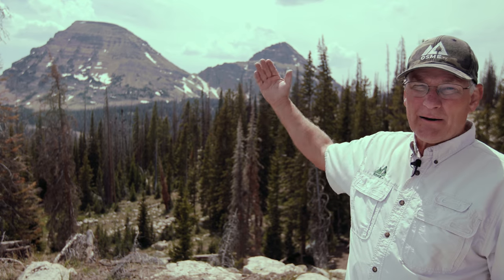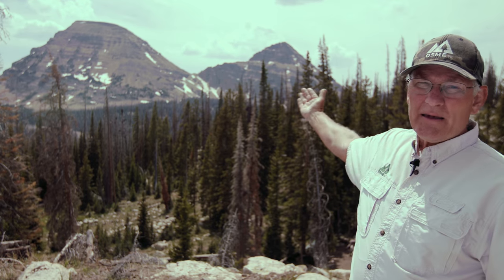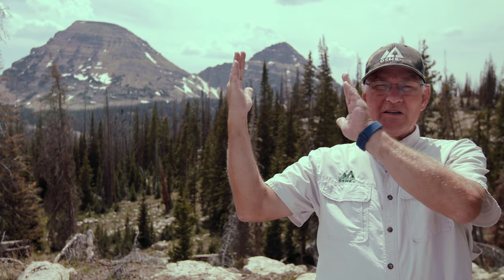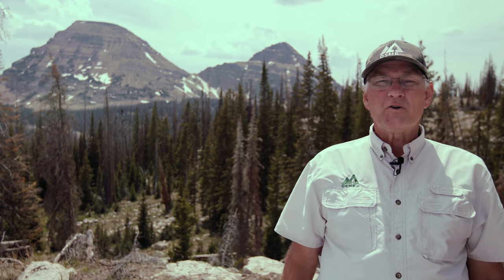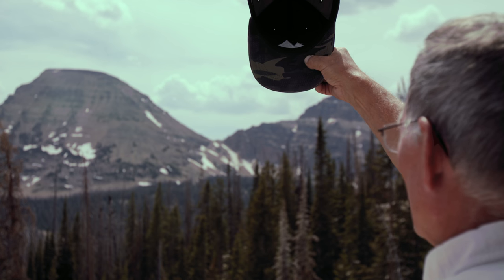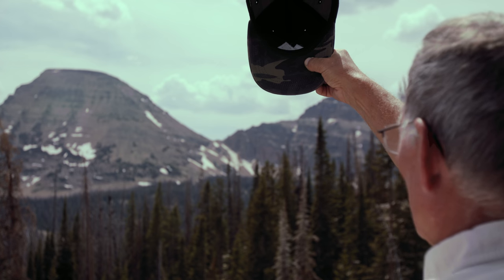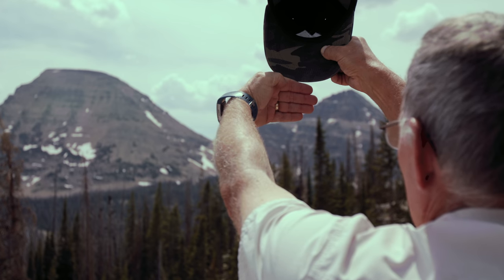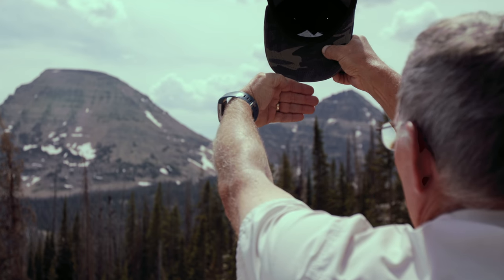Measuring Sunset Time with Your Fingers | Outdoor Skills | OSMEtv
Have you ever been out camping, or hiking and wondered just how long you had before the sun sets? Let's start Measuring Sunset times with our fingers! Here's a fun and easy way to find out with nothing more than just your hands!